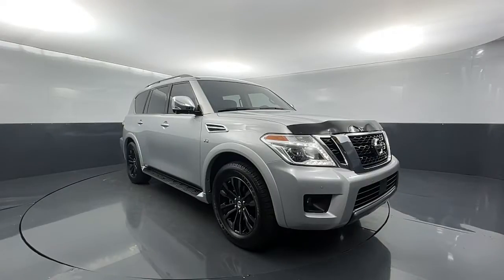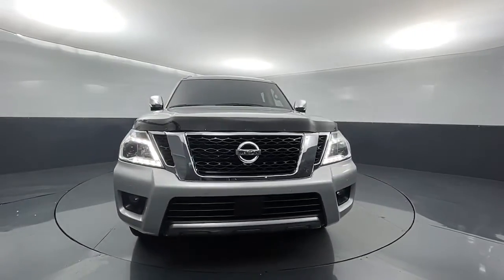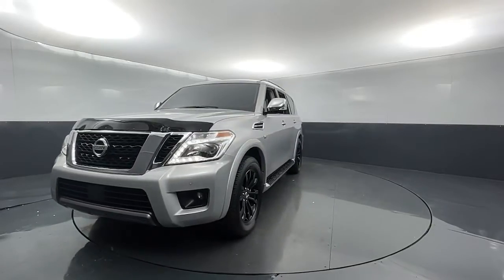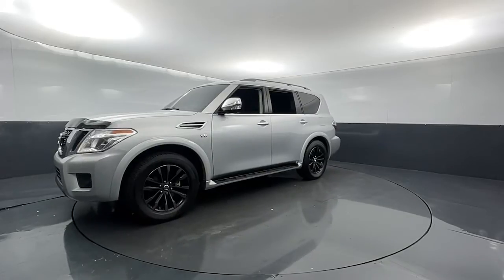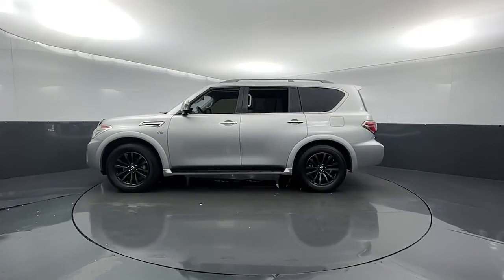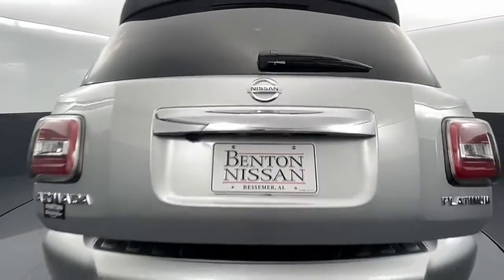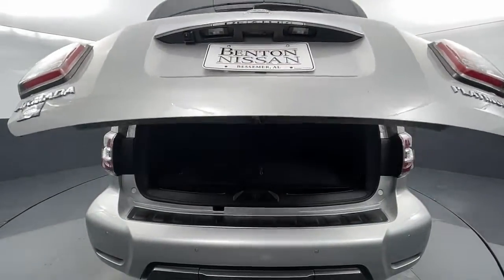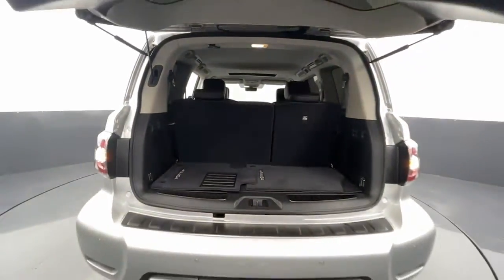2020 Nissan Armada Tuscaloosa, Birmingham, Hoover, Mccalla, Alabaster N1172B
Brilliant Silver Metallic Used 2020 Nissan Armada available in 5487 Academy Way, Bessemer, Alabama at Benton Nissan of Bessemer. Servicing the Bessemer, Tuscaloosa, Birmingham, Hoover, Mccalla an Alabaster, AL area.

Priced below KBB Fair Purchase Price!brbrbrClean CARFAX.brbrbrPrice plus Benton benefits, dealer added options, taxes and fees.
Axle Ratio: 2.94,Wheels: 20 Machine-Faced w/Tinted Clear Coat,Heated & Cooled Front Bucket Seats,Leather-Appointed Seat Trim,Radio: AM/FM/SXM/CD/MP3/HD,Captain's Chairs Package,Cross Bars,3rd Row Carpeted Floor Mats - Captain Seat,Cargo Package,Illuminated Kick Plates,2nd Row Captain's Chairs,2nd Row Center Console w/Padded Armrest,4-Wheel Disc Brakes,Air Conditioning,Electronic Stability Control,Front Bucket Seats,Front Center Armrest,Headphones,Leather Shift Knob,Navigation System,Power Liftgate,Spoiler,Tachometer,Voltmeter,3rd row seats: split-bench,A/V remote,ABS brakes,Alloy wheels,Anti-whiplash front head restraints,Auto tilt-away steering wheel,Auto-dimming door mirrors,Auto-leveling suspension,Automatic temperature control,Brake assist,Bumpers: body-color,CD player,DVD-Audio,Delay-off headlights,Driver door bin,Driver vanity mirror,Dual front impact airbags,Dual front side impact airbags,Entertainment system,Four wheel independent suspension,Front anti-roll bar,Front dual zone A/C,Front fog lights,Front reading lights,Fully automatic headlights,Garage door transmitter: HomeLink,Heated door mirrors,Heated front seats,Heated rear seats,Heated steering wheel,Illuminated entry,Low tire pressure warning,Memory seat,Occupant sensing airbag,Outside temperature display,Overhead airbag,Overhead console,Panic alarm,Passenger door bin,Passenger vanity mirror,Power door mirrors,Power driver seat,Power moonroof,Power passenger seat,Power steering,Power windows,Radio data system,Rain sensing wipers,Rear air conditioning,Rear anti-roll bar,Rear reading lights,Rear seat center armrest,Rear window defroster,Rear window wiper,Reclining 3rd row seat,Remote keyless entry,Roof rack: rails only,Security system,Speed control,Speed-sensing steering,Split folding rear seat,Steering wheel memory,Steering wheel mounted audio controls,Telescoping steering wheel,Tilt steering wheel,Traction control,Trip computer,Turn signal indicator mirrors,Variably intermittent wipers,Ventilated front seats,Front beverage holders,Auto-dimming Rear-View mirror,13 Speakers,Speed-Sensitive Wipers,AM/FM radio: SiriusXM,Emergency communication system: NissanConnect Services,LIFETIME POWERTRAIN